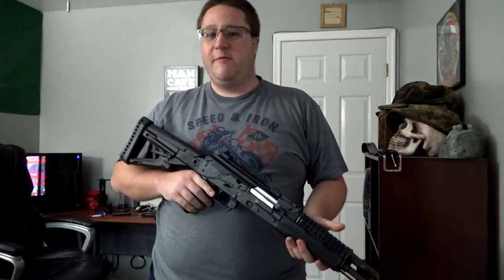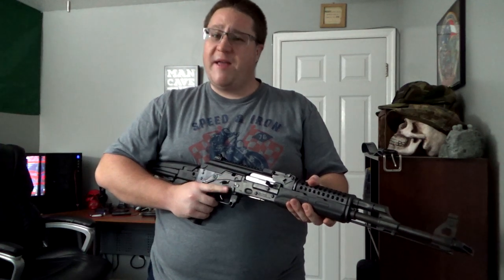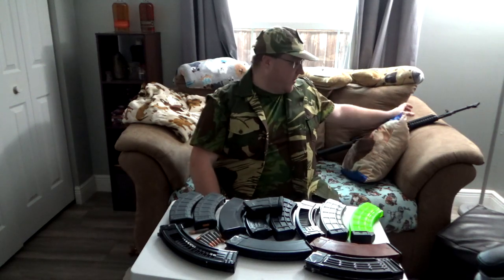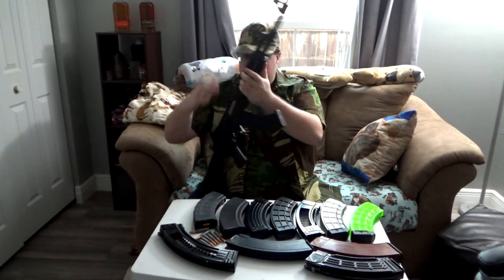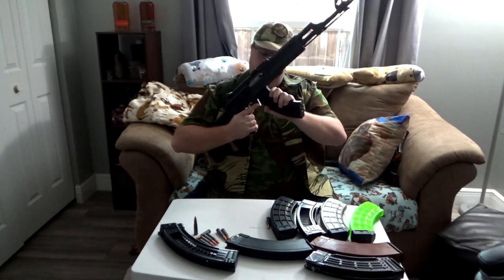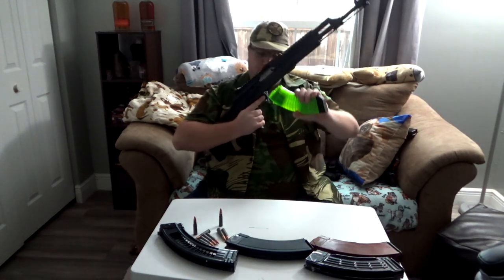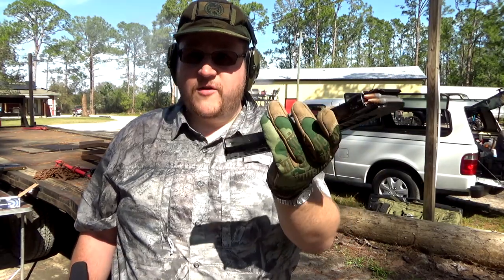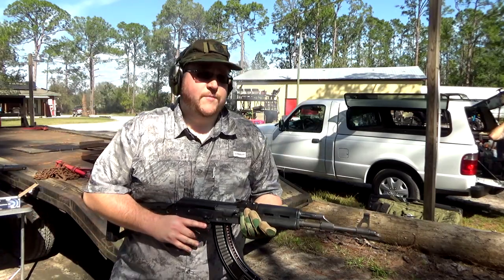Zastava ZPAP M70 AK Magazines Testing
In This updated video I show you the compatability of the most common, uncommon and rare magazines that can lock in and feed in my Zastava ZPAP M70. This is a sample size of one and your results may vary if your firarms is in spec or not.